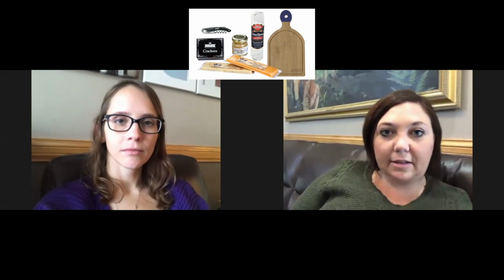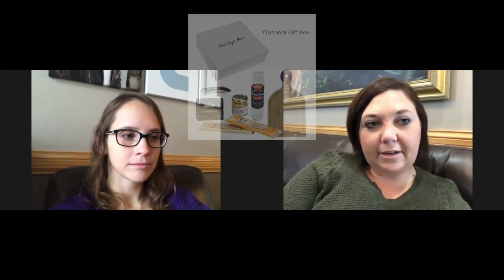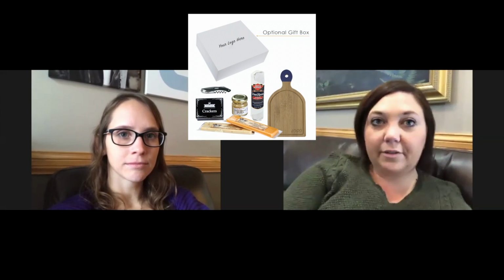WE GOT SWAG - Episode 14 : promotional products by Promotional Images Inc.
Our Promotional Images Family will choose a promotional product every month and will share with you why & how to use that promotional product.

In this episode we will be discussing the Wine & Cheese Gift Set!

Set Includes: Rhein Bamboo Cutting Board, Waiter's Knife, Dry Cured Salami, Cheese, Crackers & Gourmet Mustard - (optional gift box)

Presenter 1: Jamie Rossiter
Presenter 2: April Jones
Jingle: Ken Kaufman - Adsongs
Singer: John Connelly
Editing: Joanna Khalil
A Promotional Images Inc. Production